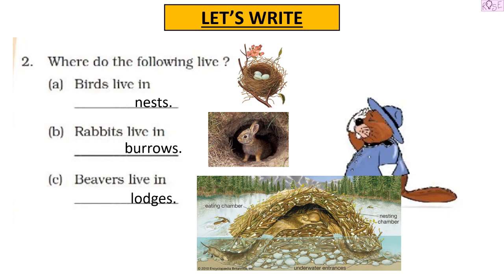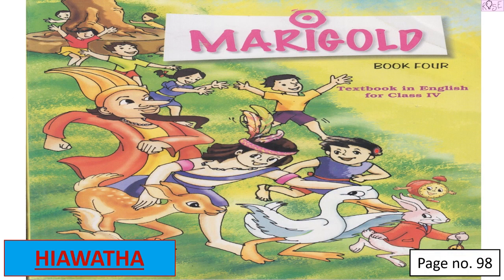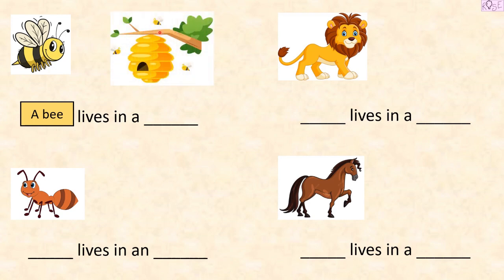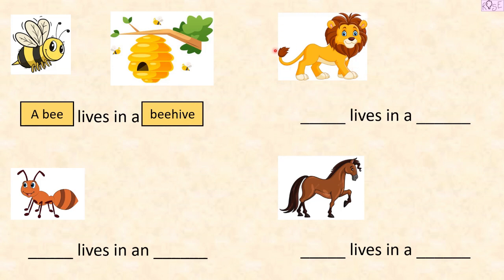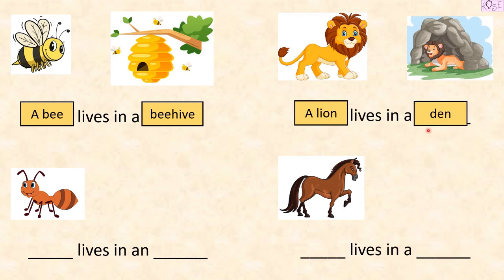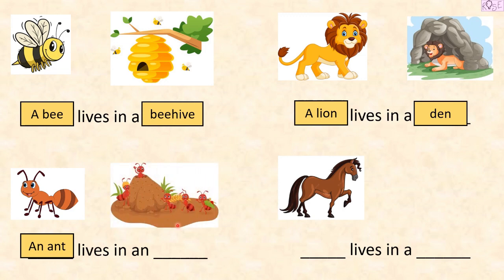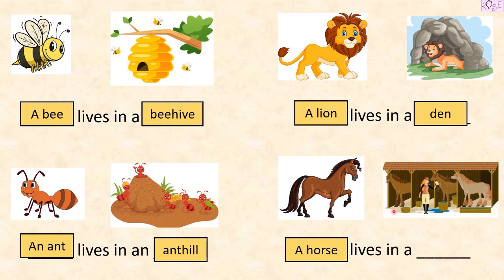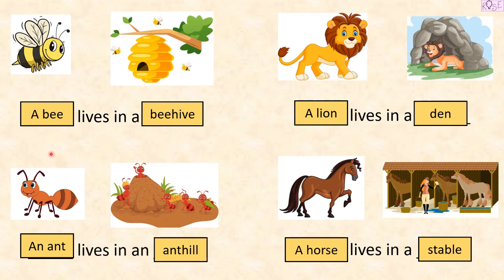Class 4 English Marigold Unit 6 | Hiawatha | Animal's homes | Rose Tree